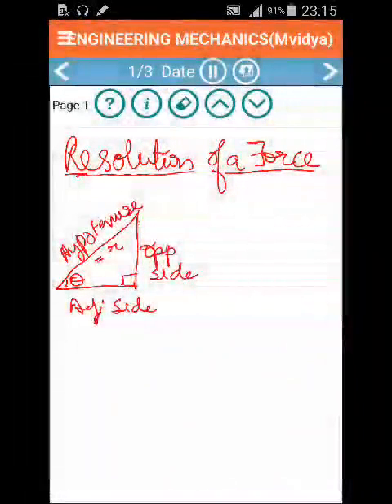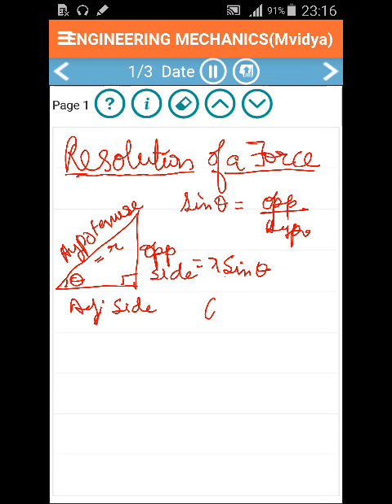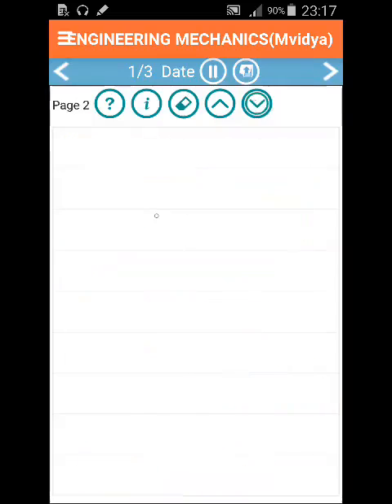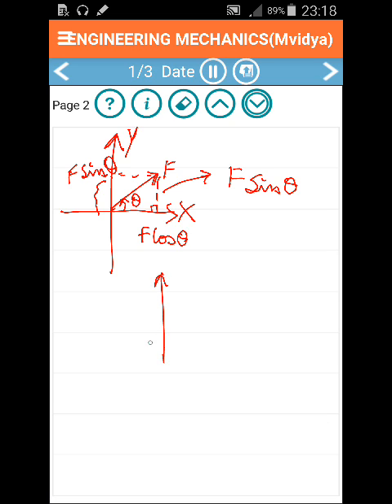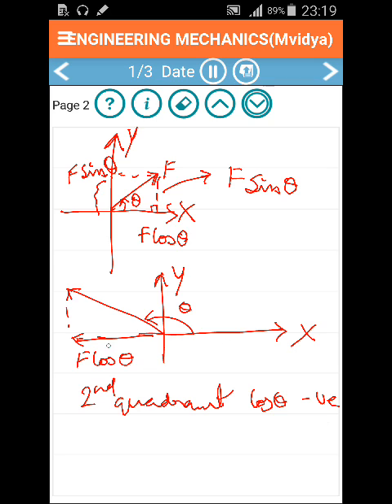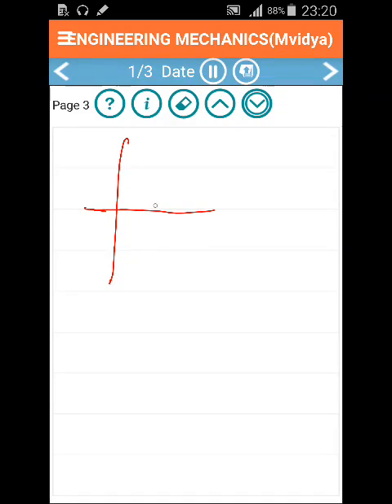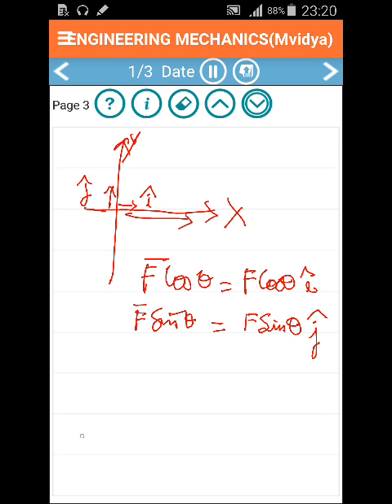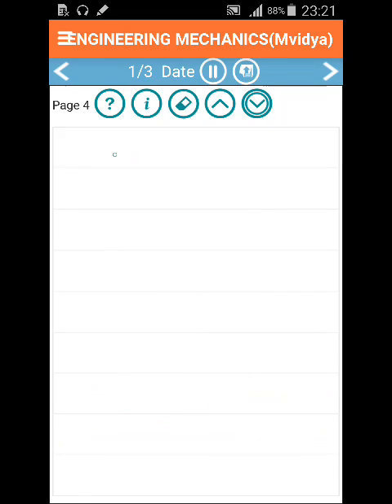Resolution of Force or Vector in Cartesian system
This video explains how a vector eg. Force can be resolved in cartesian system of coordinates